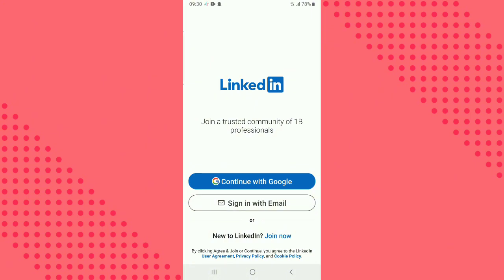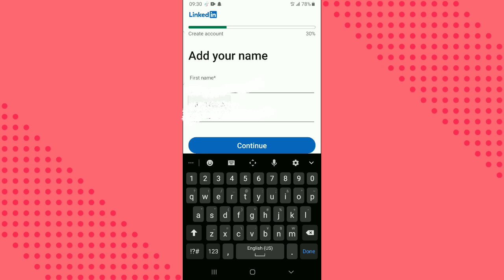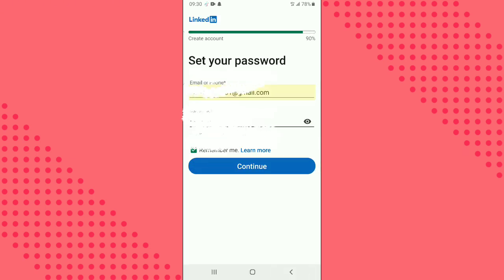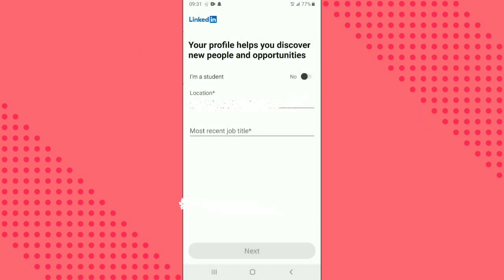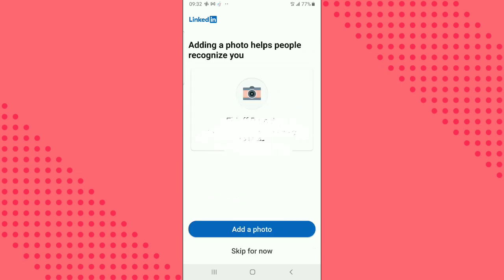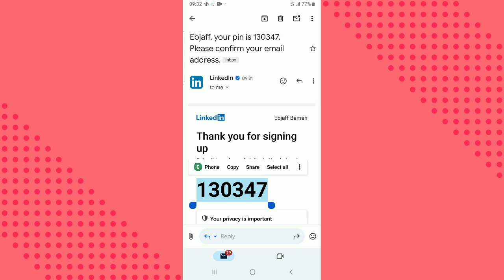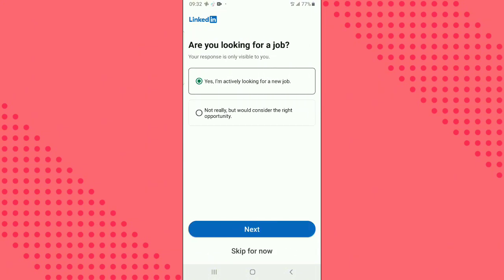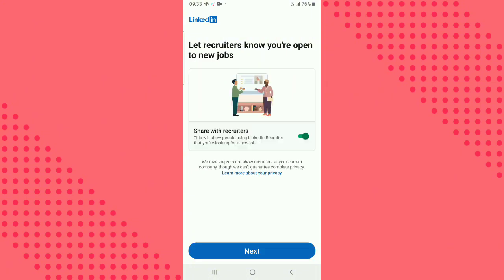How to Create LinkedIn Account | Create professional LinkedIn Profile (2025)-Easy guide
In this video we will walk you through on how to create a professional LinkedIn account